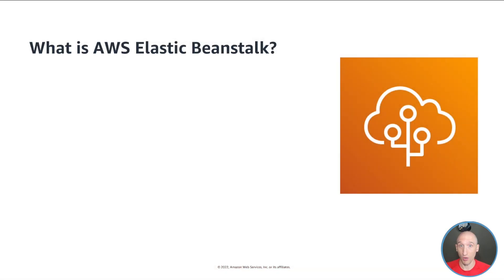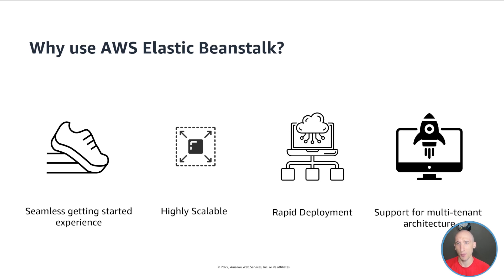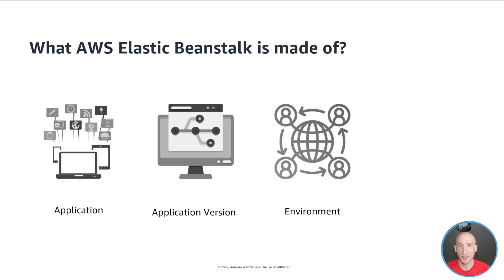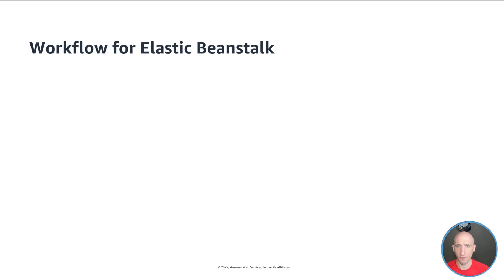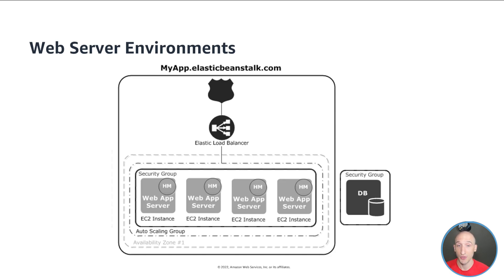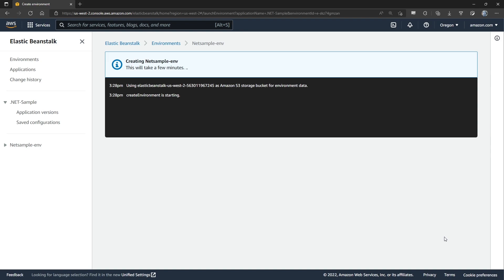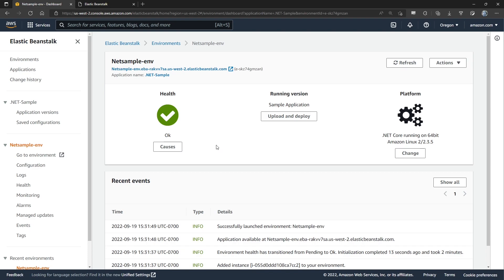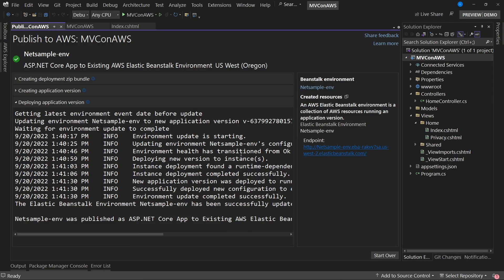AWS for the .NET Developer - Elastic Beanstalk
Are you a .NET developer and have a .NET app you want to put in the cloud today? If so, AWS Elastic Beanstalk is a great option! Tune in to learn more about Elastic Beanstalk and how we can get our apps on Amazon Web Services faster than ever!

⏲️ Timestamps
00:00 - Intro
00:45 - What is AWS Elastic Beanstalk?
01:57 - Why use AWS Elastic Beanstalk?
02:40 - What AWS Elastic Beanstalk is made of?
05:55 - Workflow for Elastic Beanstalk
06:41  - Types of Elastic Beanstalk Environments
07:51 - Web Server Environments
09:05 - Worker Environments
08:37 - Creating an Elastic Beanstalk instance in the AWS Console
11:07 - Deploying to Elastic Beanstalk using AWS Toolkit for Visual Studio 2022